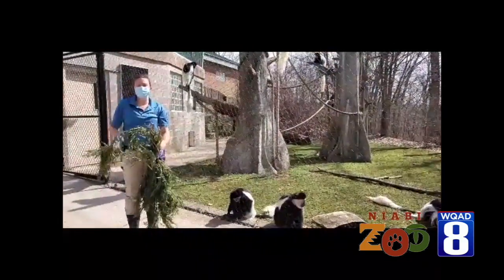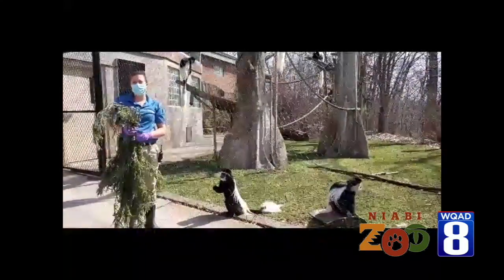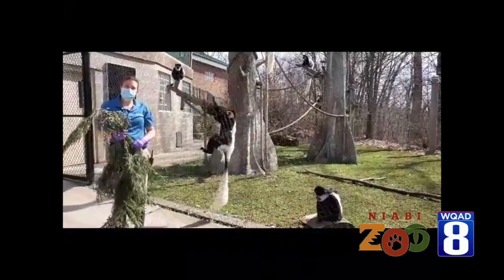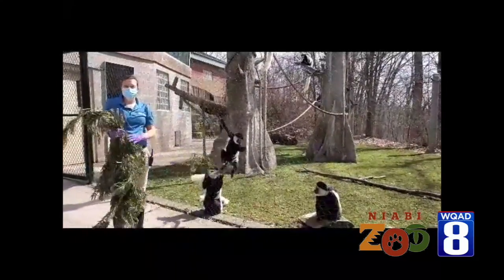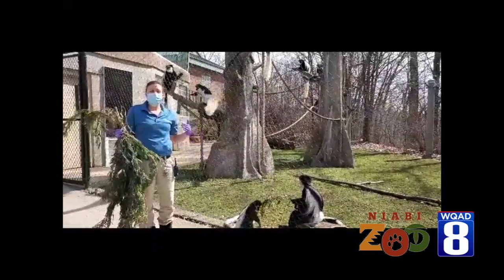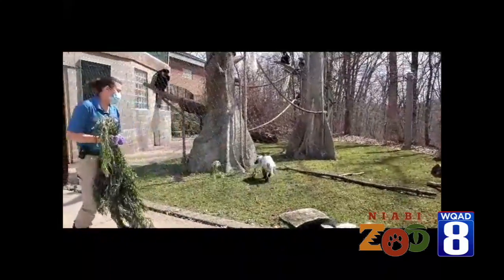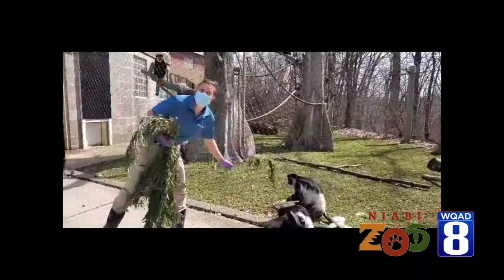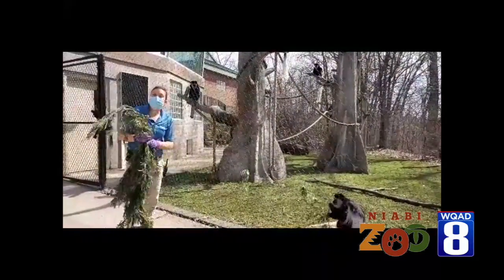Keeper Chat: Feeding Browse to Colobus Monkeys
Join us each day for a Virtual Zoo2U from the Niabi Zoo!